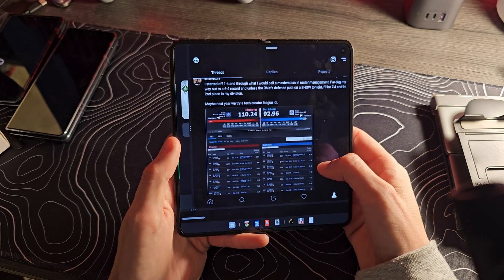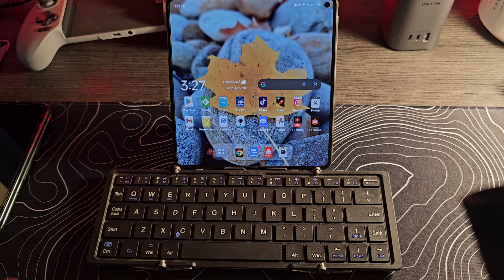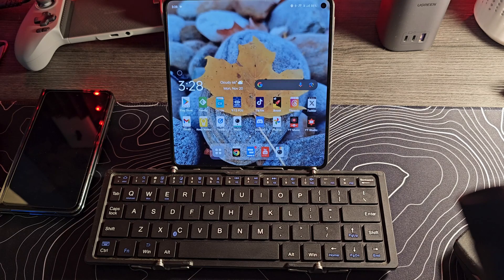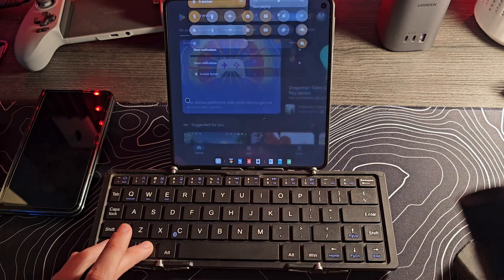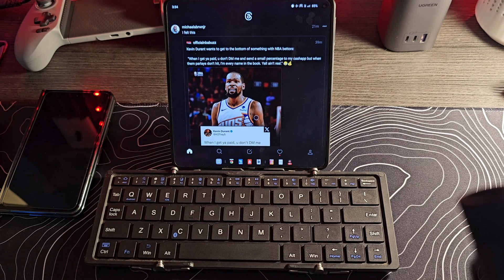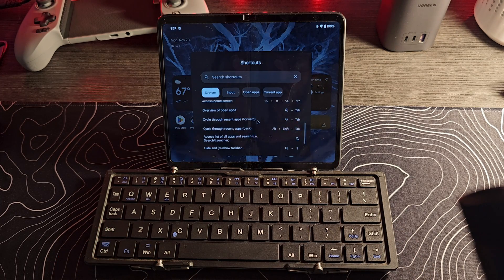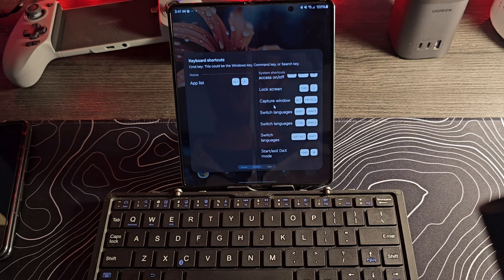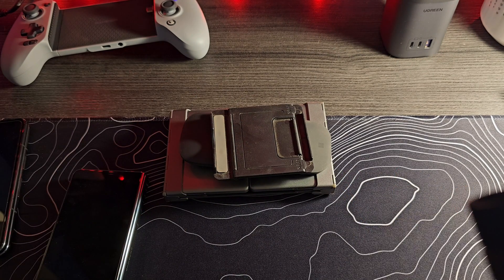Using Mouse and Keyboard with OnePlus Open, Pixel Fold, Galaxy Z Fold | Is it worth it?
Tri-Fold Keyboard